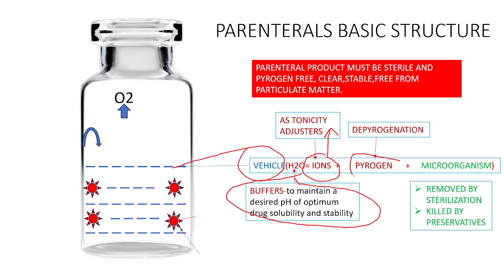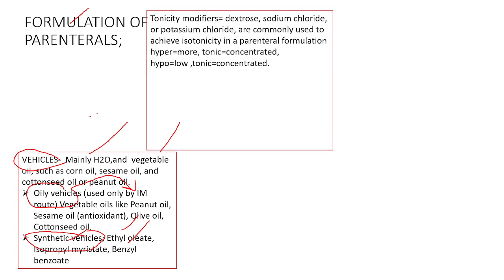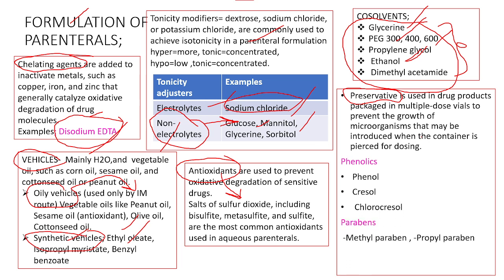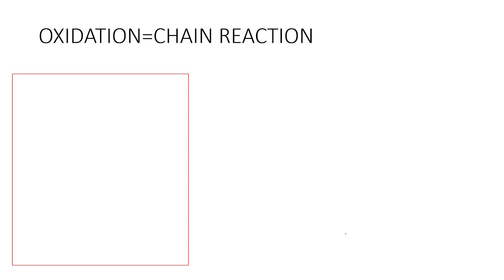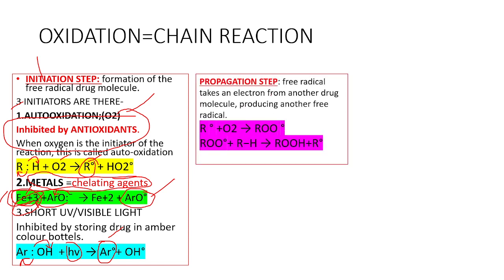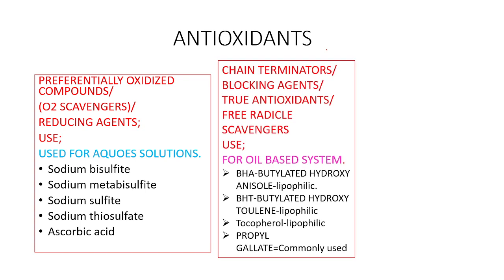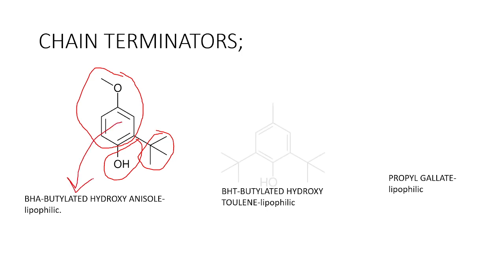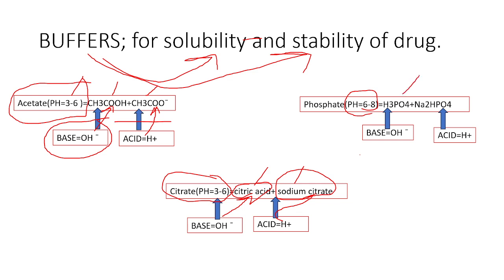PARENTERALS-Formulations ingredient's.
🔍 In today's video, we explore the intricate universe of parenterals and their formulation ingredients. Parenteral formulations, administered through routes other than the digestive tract, play a crucial role in delivering medications effectively.

🧪 Join us on this educational journey as we unravel the key ingredients that make up parenteral formulations, discussing their roles, importance, and the science behind their selection.

🔬 Topics Covered:
1️⃣ Active Pharmaceutical Ingredients (APIs): Learn about the core therapeutic components that make parenterals potent and effective.

2️⃣ Excipients: Explore the various excipients used in parenteral formulations, understanding how they enhance stability, solubility, and overall efficacy.

3️⃣ Solvents and Carriers: Delve into the role of solvents and carriers in ensuring the proper dissolution and dispersion of pharmaceutical components.

4️⃣ Preservatives and Stabilizers: Discover the importance of preservatives and stabilizers in maintaining the integrity and safety of parenteral formulations.

5️⃣ Case Studies: Explore real-world examples of successful parenteral formulations, highlighting the careful balance of ingredients for optimal therapeutic outcomes.

💊 Whether you're a pharmaceutical enthusiast, a student, or simply curious about the science behind medications, this video provides valuable insights into the fascinating world of parenteral formulations.

👍 If you find this video informative, don't forget to give it a thumbs up, share it with your friends, and subscribe to [Your Channel Name] for more captivating content on pharmaceuticals, science, and beyond!